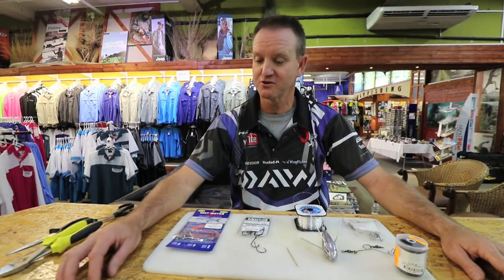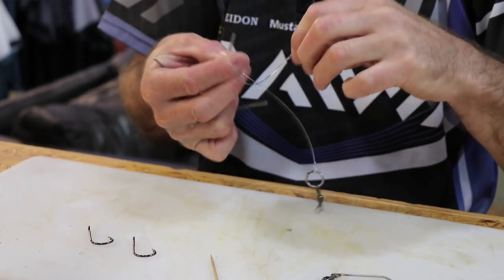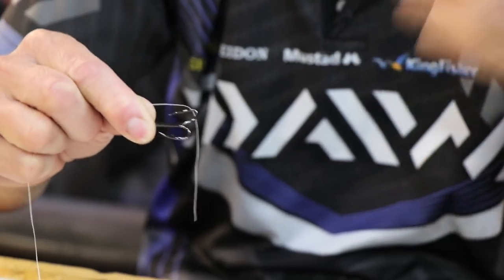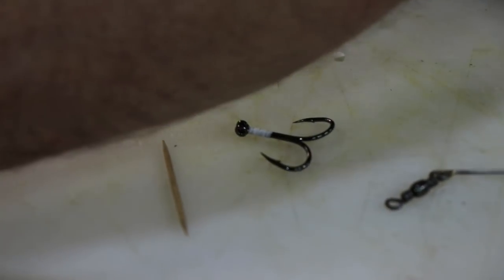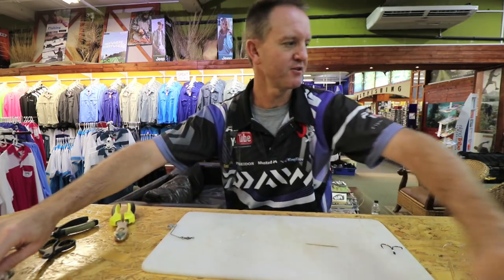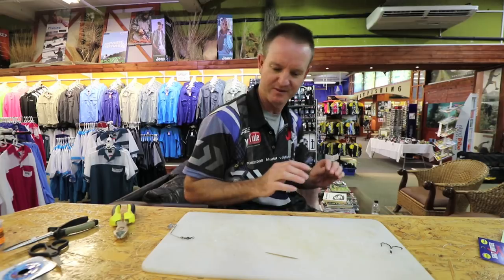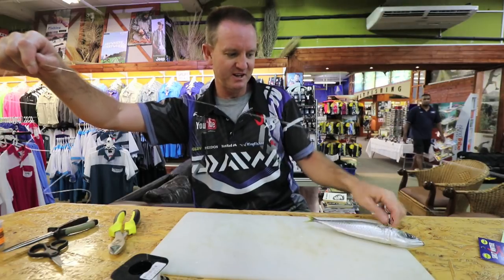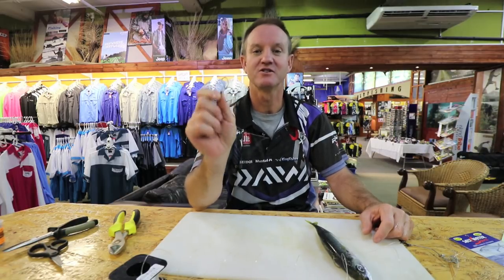2018 TRACES - Making a live Mackerel Trace for Garrick